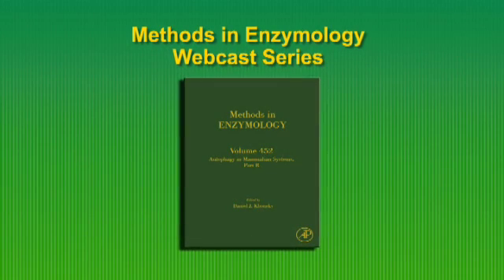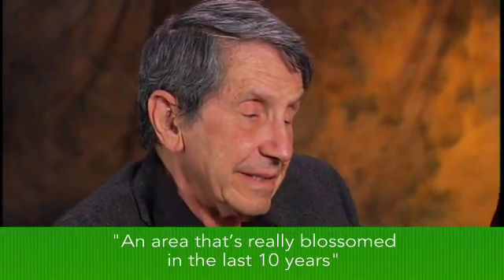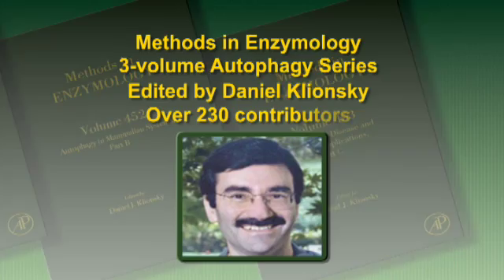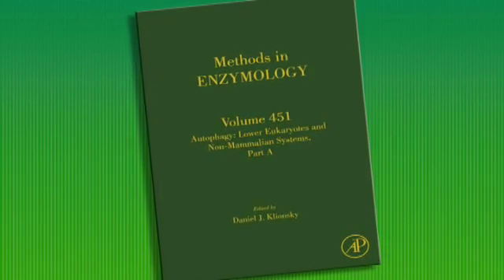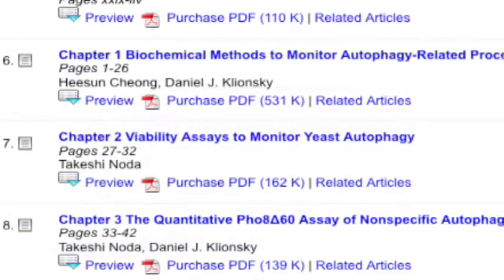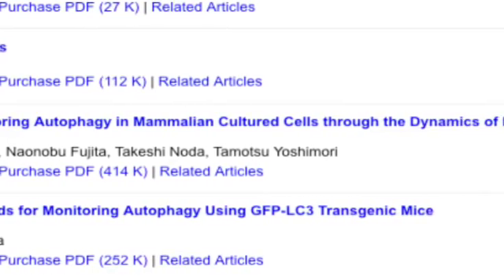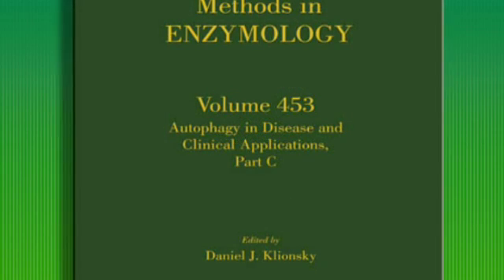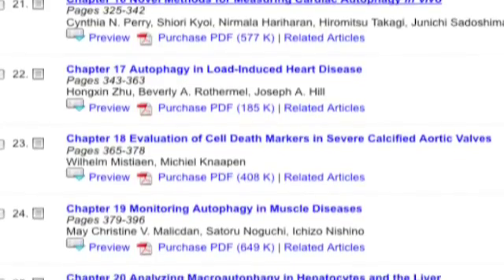LIFE SCIENCES | Methods in Enzymology (2) The Autophagy Series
Methods in Enzymology (MIE) is one of the most highly respected publications in the field of biochemistry.

In this video, editors John Abelson and Mel Simon talk about the 3-volume autophagy series edited by Daniel Klionsky.